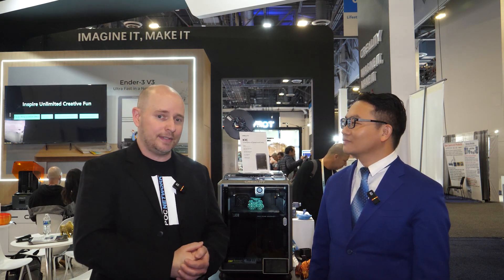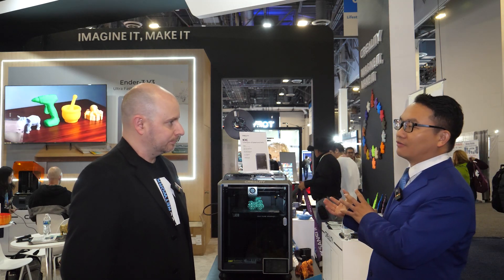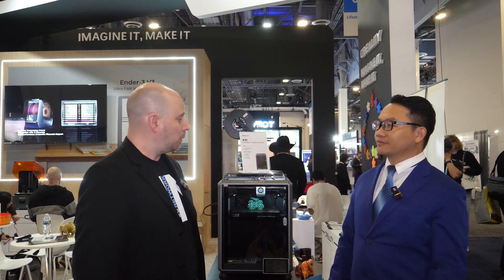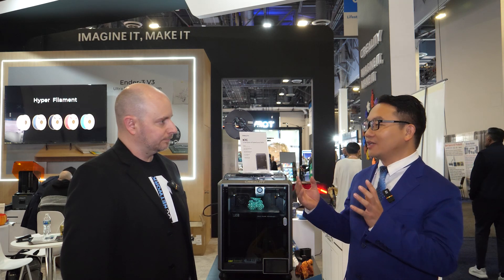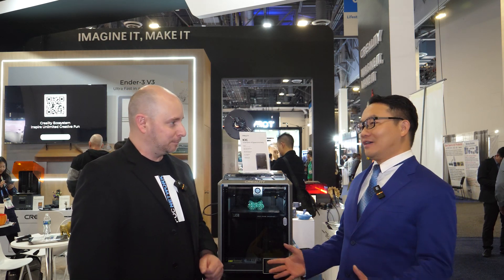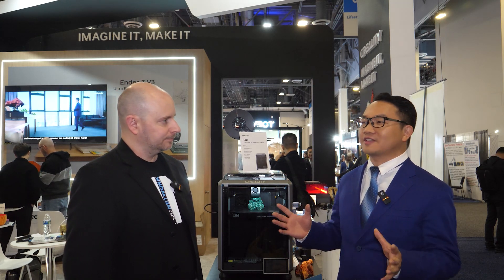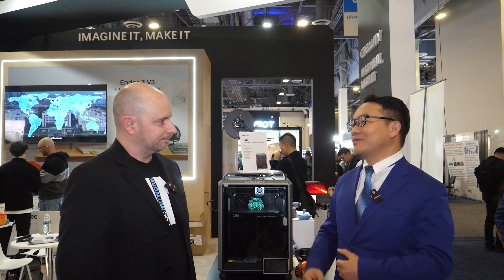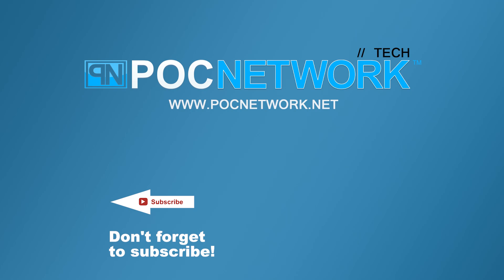Creality - New K1C 3D Printer with Camera & Ender-3 V3 - Interview - CES 2024 - Poc Network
Creality on Amazon
An interview with Creality at CES 2024 discussing the company's latest printers, including the new K1C 3D Printer with Camera that is also great for printing carbon fiber, and the new Ender-3 V3 that comes with a whole new design and improved specifications. Both printers are capable of up to 600mm/s.